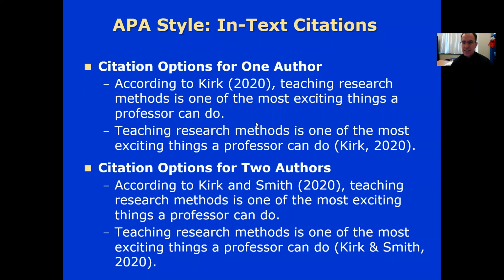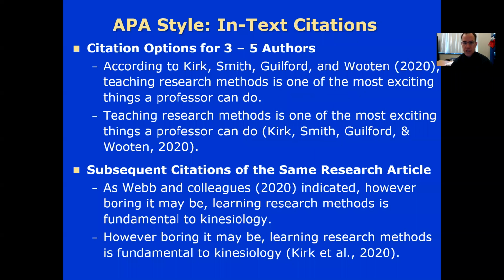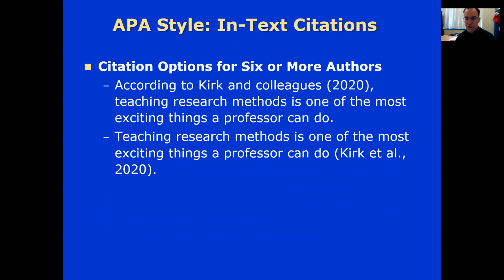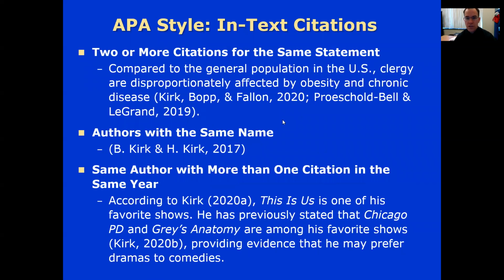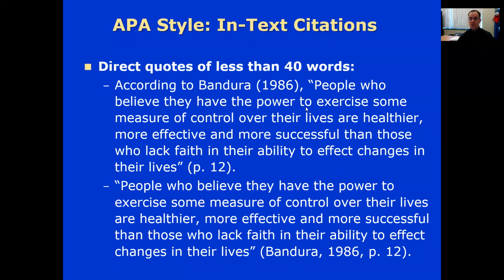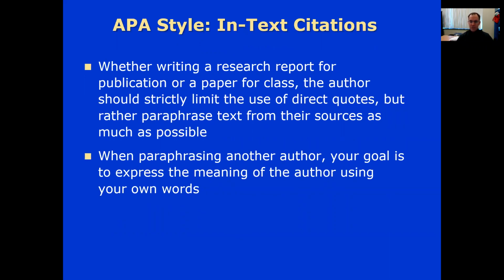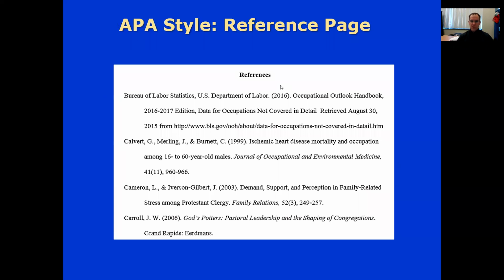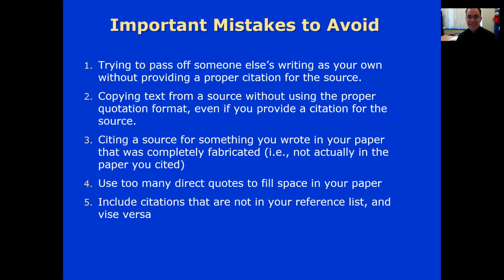Lesson 2.2 - APA Formatting